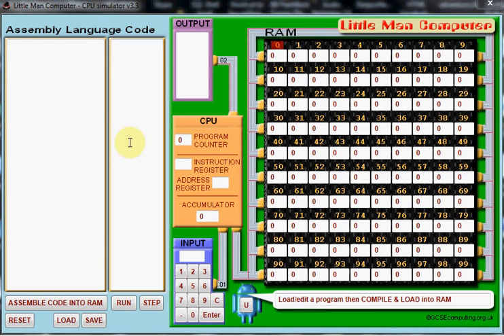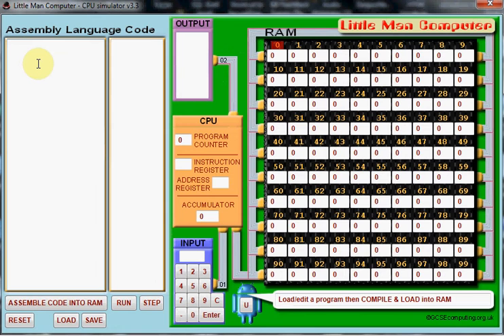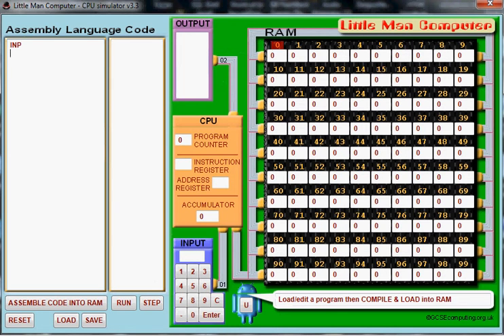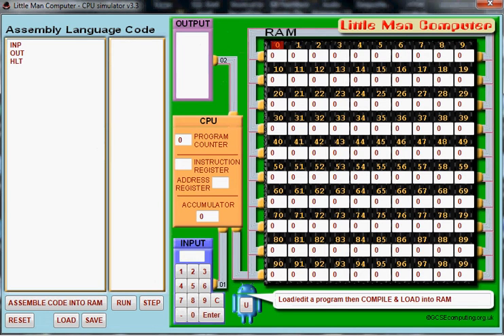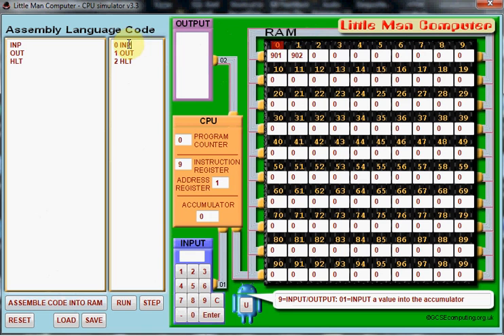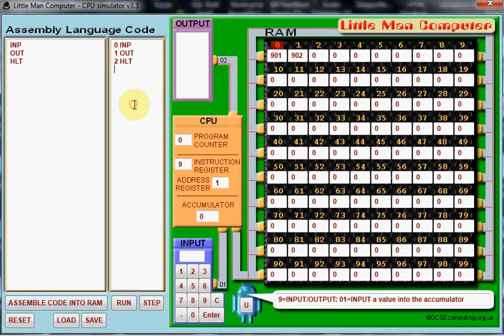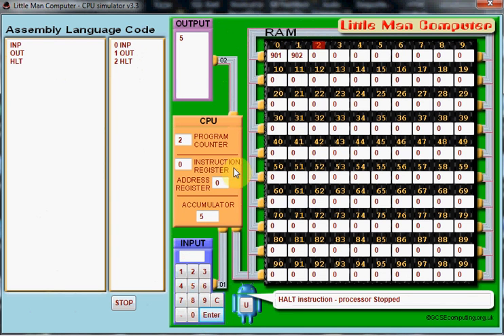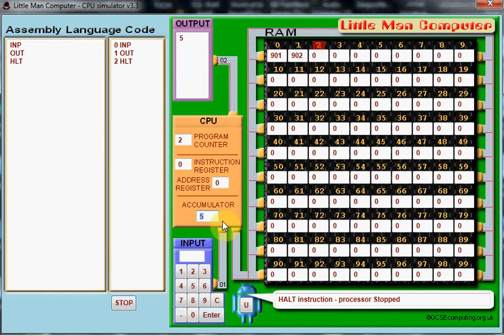LMC Tutorial 1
Getting started with programming in the LMC.